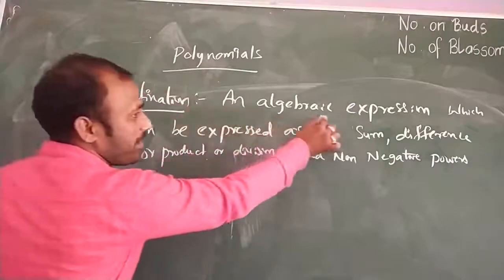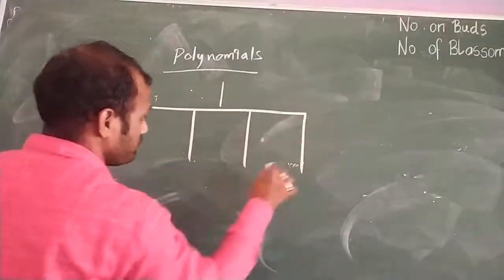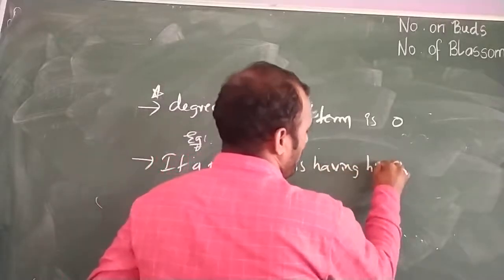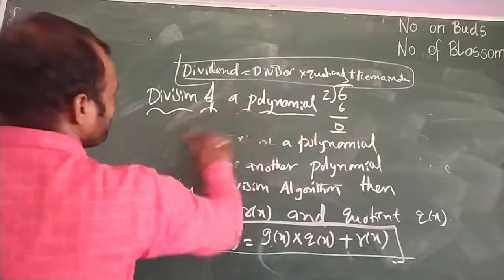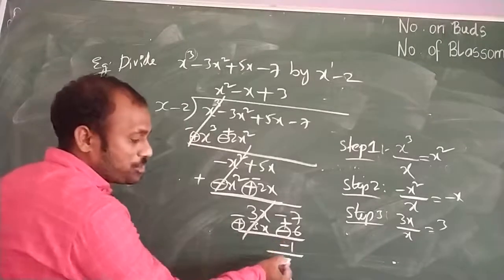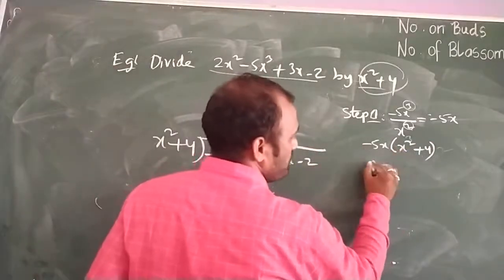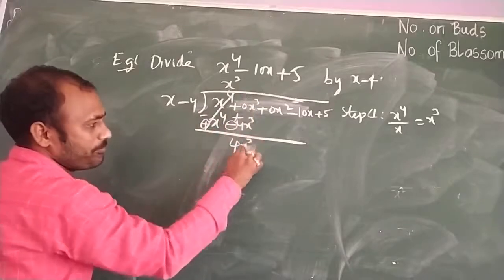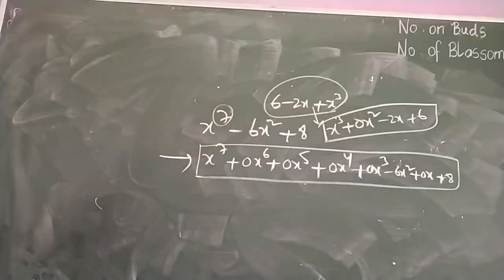Day 01 grade 10 chapter 2